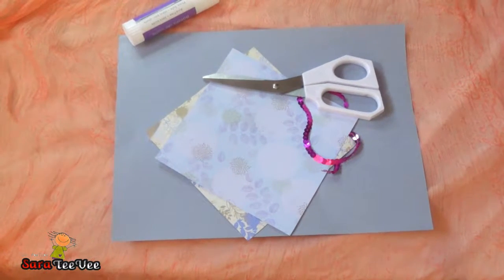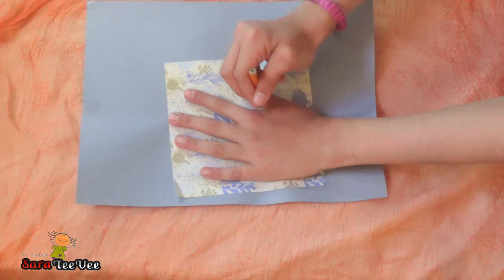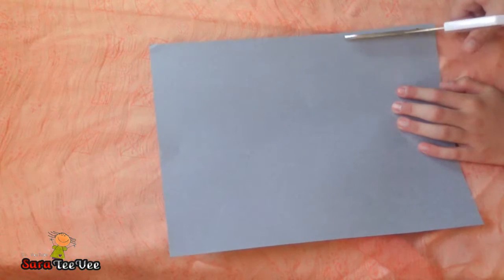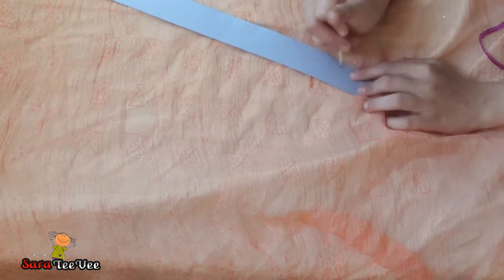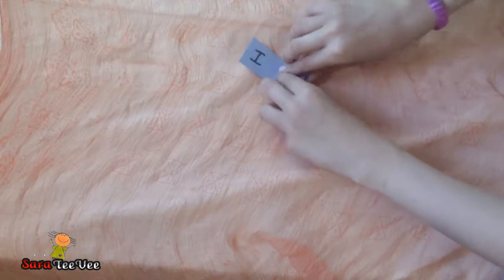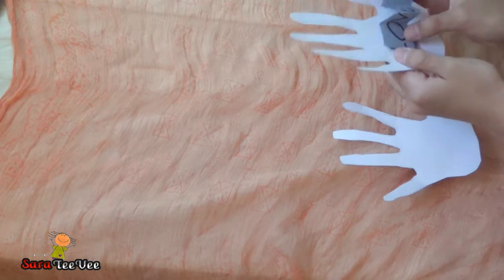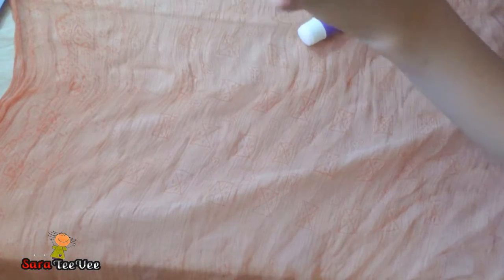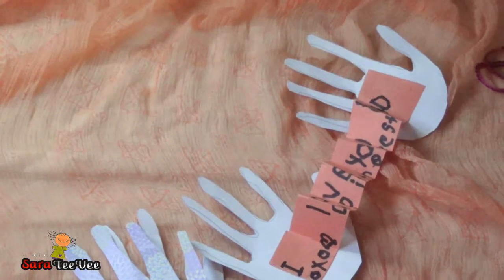DIY Secret Massege Gift - For any occasion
A gift for father's day, mother's day, a friend, christams, easter and more. Crafting is a lot of fun
 Nursery Rhyme rocking my baby to sleep song for children kids babies
I make my own videos, enjoy watching =)
Subscribe to the SaraTeeVee channel for a mix of classic kids songs (If You're Happy, One Little Finger, Old McDonald, Rain Rain Go Away, Row Row Row Your Boat, Eensey Weensey Spider, Hickory Dickory Dock, etc.) and originals like "Do You Like Broccoli Ice Cream?" and "Counting Bananas" made SIMPLE for emerging speakers
Five Little Monkeys Jumping on The Bed -Nursery Rhymes for Children